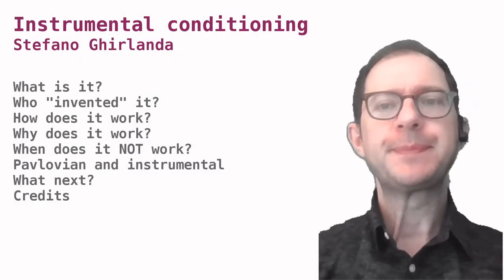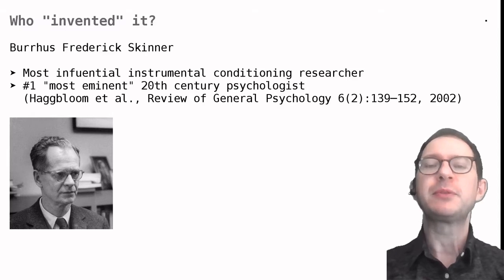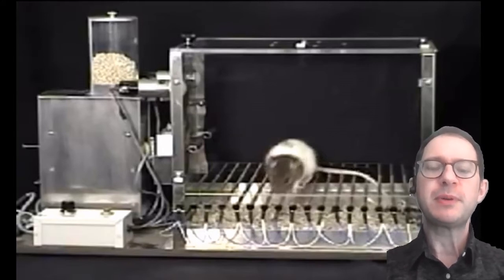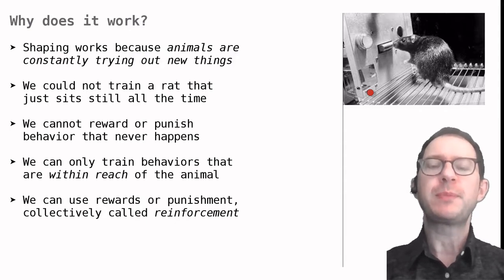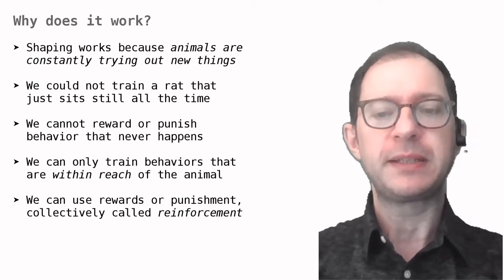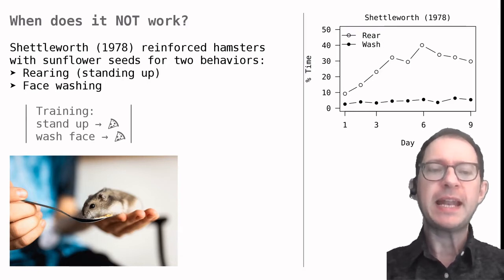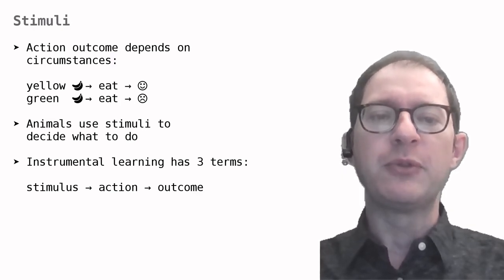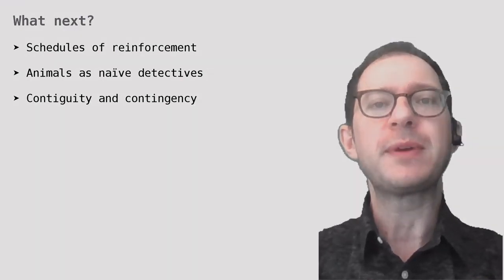09. Instrumental conditioning (F)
Learn how animals learn actions to obtain rewards or avoid punishments.